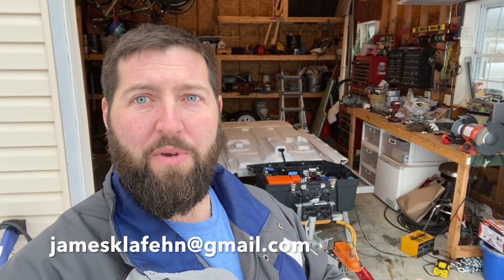T-Rex Range Extending Trailer Project Wrap Up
The worlds only range extending trailer/home energy storage device.

The T-Rex is a range extending trailer that I built for my 2014 Toyota (Tesla) Rav4 EV. I came up with the name by combining Tesla, Range, Extender. Trailer, Range, Extender is another way it can be considered.

This was an amazing and fun project!! Looking back and watching these videos nearly 2 years later makes me cringe. I was so green. Green to electricity, batteries and EVs but also to youtube and how to edit. I have learned and I've grown a lot since these videos.

If this interests you feel free to watch them at 1.5x speed. That's what I did. They are hard to get through otherwise. lol Lots of "Um"s and no editing. lol Sorry.